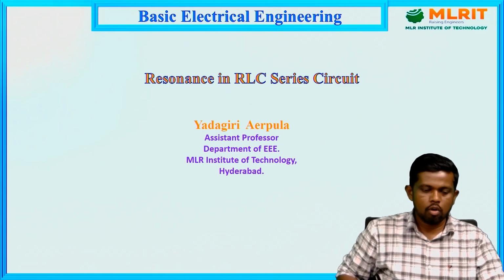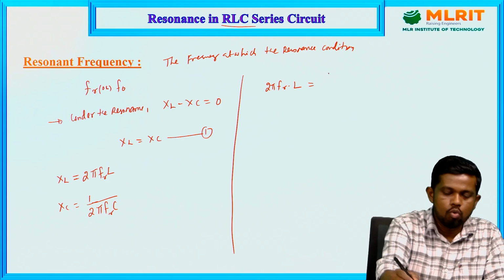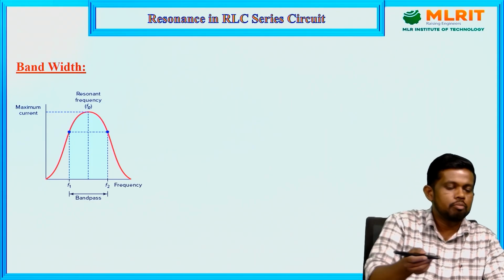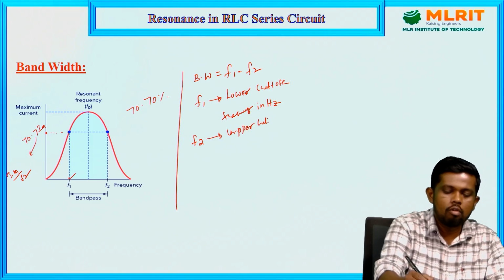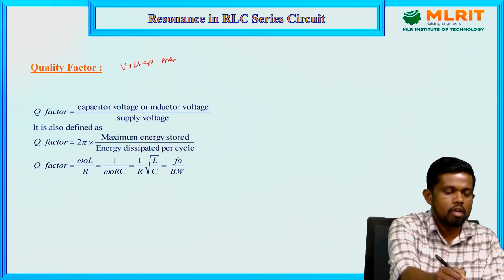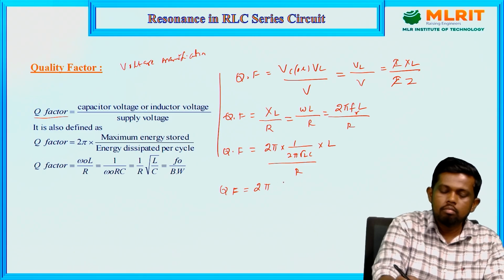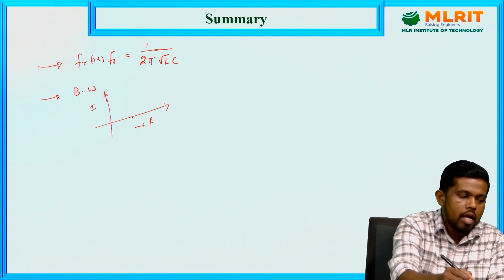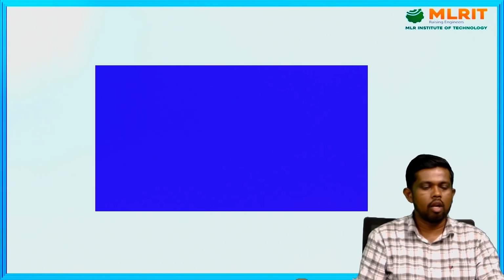LEC28|Basic Electrical Engineering| Resonance in RLC Series Circuit-II by Mr. A.Yadagiri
Hyderabad.